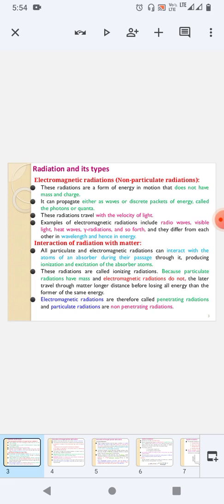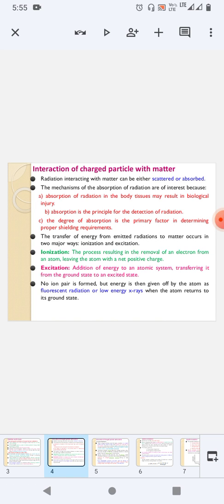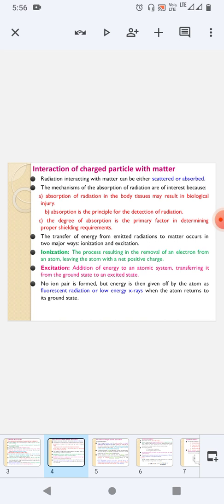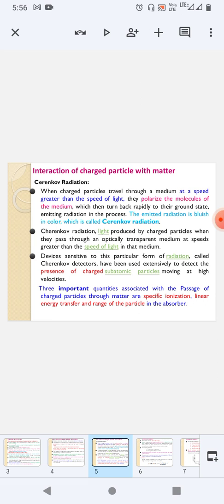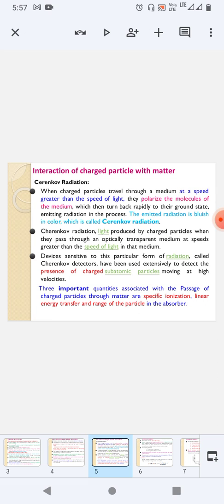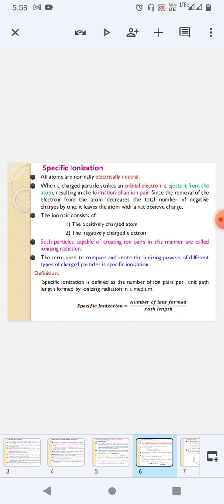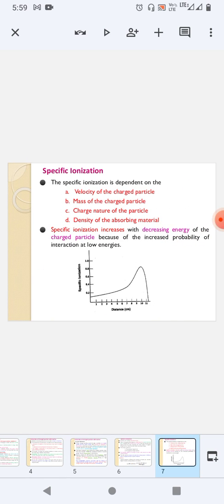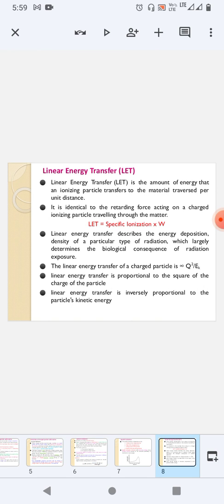UNIT III INTERACTION OF RADIATION WITH MATTER LIPIDS